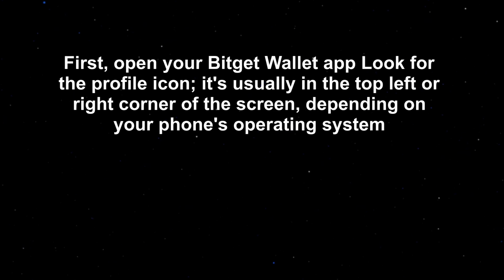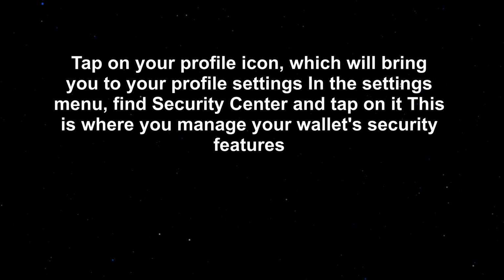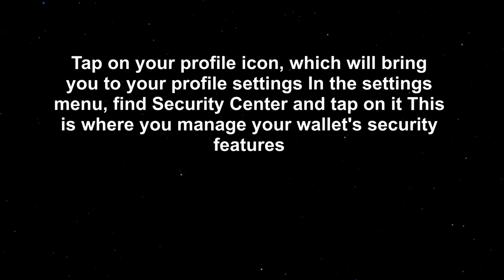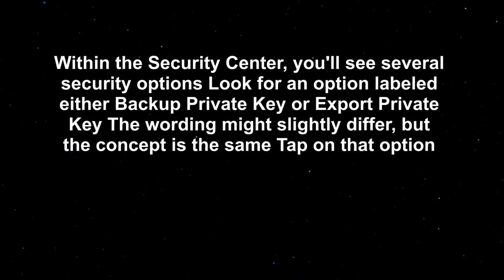How To Find Bitget Wallet Private Key - KevinHowTo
How To Find Bitget Wallet Private Key: Finding your Bitget wallet private key is crucial for securely backing up and restoring your cryptocurrency assets, allowing you to regain access to your funds in case of account issues or device loss, providing full control over your digital assets on the Bitget platform.

00:00 Lost Access to Bitget Wallet?
00:10 Open Bitget Wallet App
00:17 Security Center
00:24 Backup Private Key
00:30 Important Warning
00:39 Reveal and Copy Your Private Key